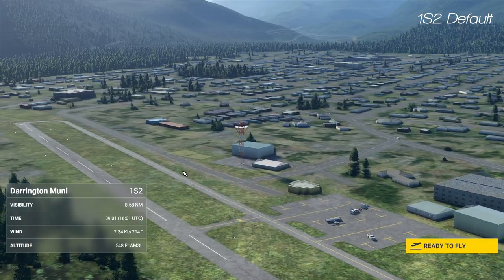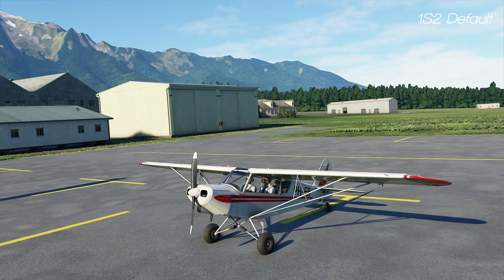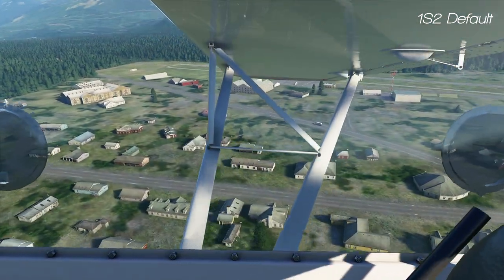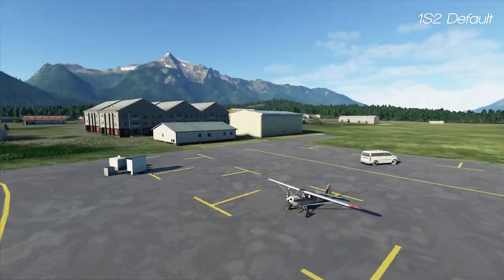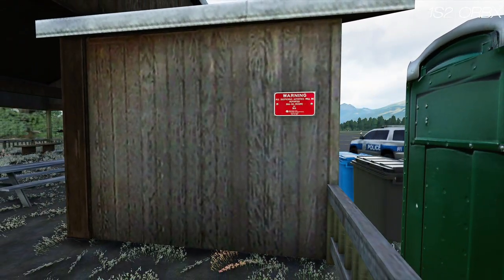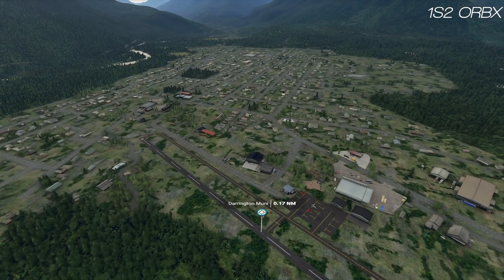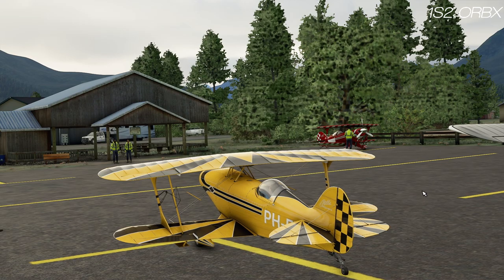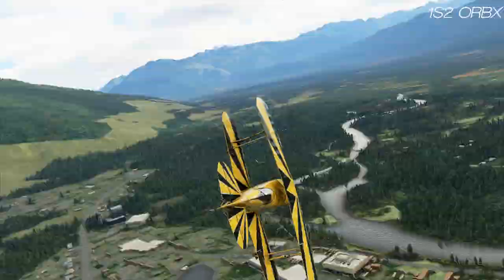MSFS2020 - ORBX Darrington Municipal 1S2-ORBX vs. Default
1:50   Default 1S2 from Aircraft
4:36   Default 1S2 Night time
5:10   Default 1S2 Rain
5:28   ORBX product page 1S2

5:56   ORBX 1S2 walk around ground
8:33   ORBX 1S2 from above

9:09   ORBX 1S2 Night time
9:38   ORBX 1S2 Scenery overview
10:21 ORBX 1S2 Rain
11:47 ORBX 1S2 from Aircraft

It's time! The long awaited addon from ORBX. Darrington Municipal.
Here we show both versions. The one that is standard in this Flightsim and the ORBX version.